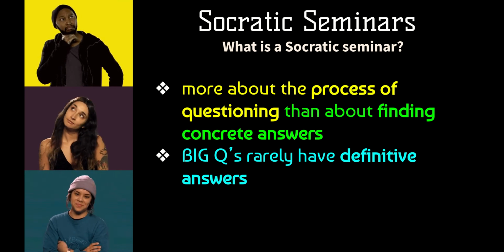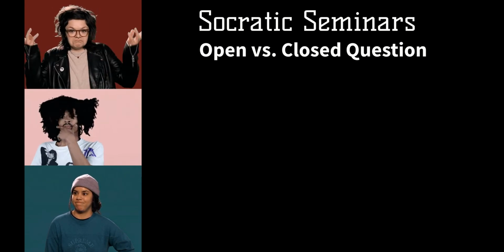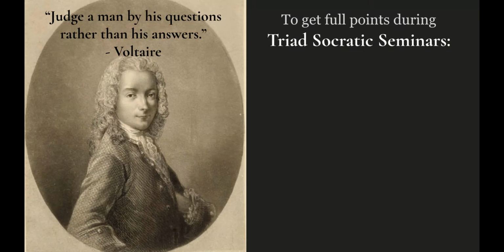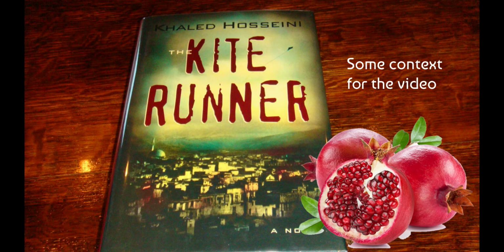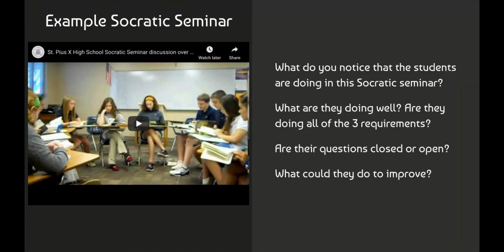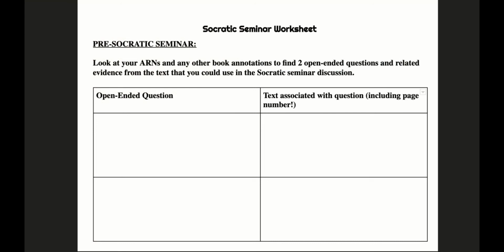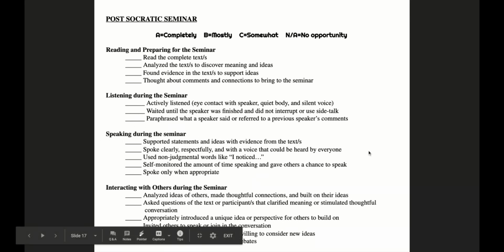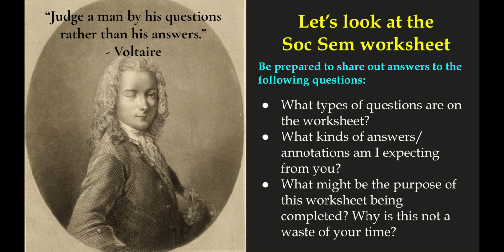Socratic Seminar Introduction - Google Slides